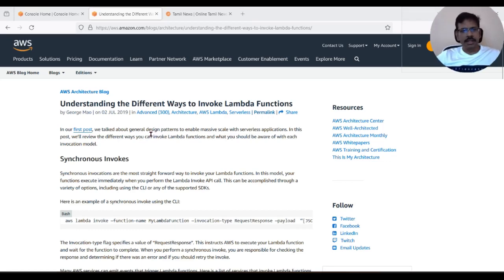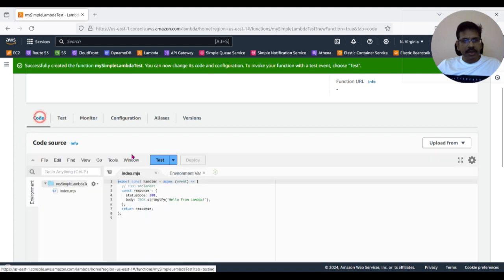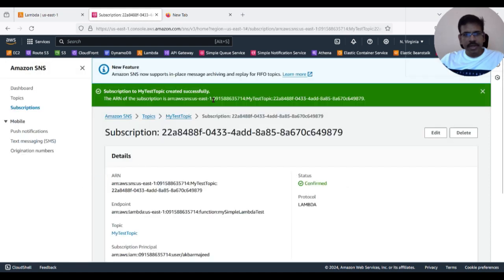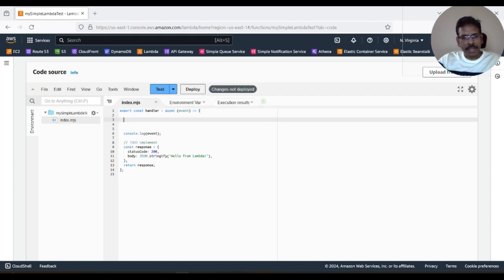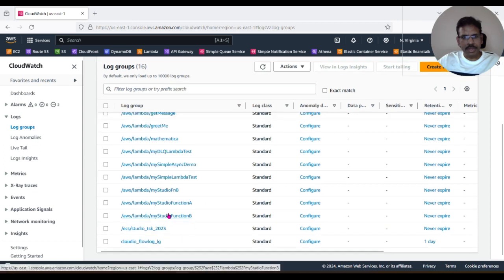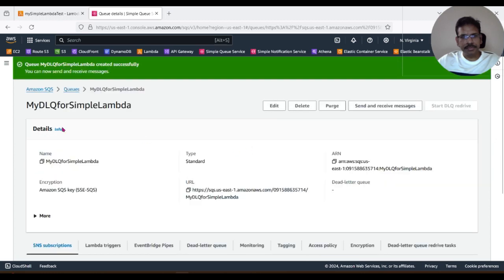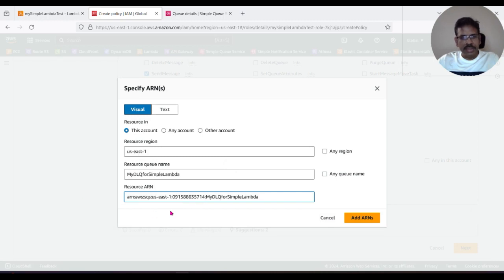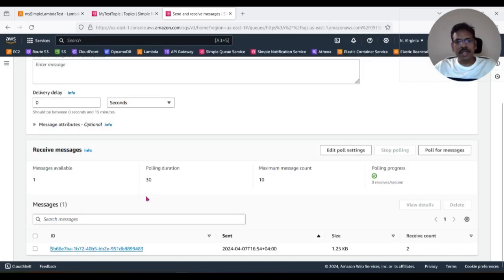AWS Lambda Demo - Retry Mechanism & Dead Letter Q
AWS Lambda is a compute service that runs your code in response to events and automatically manages the compute resources, making it the fastest way to turn an idea into a modern, production, serverless applications.

AWS Lambda is a serverless, event-driven compute service that lets you run code for virtually any type of application or backend service without provisioning or managing servers. You can trigger Lambda from over 200 AWS services and software as a service (SaaS) applications, and only pay for what you use.

In this video, i have illustrated various aws lambda invocation types, retry mechanism and use case of dead letter queues.

AWS Lambda synchronous invocation
AWS Lambda asynchronous invocation
AWS Lambda error retry behaviour
AWS Lambda dead letter queue